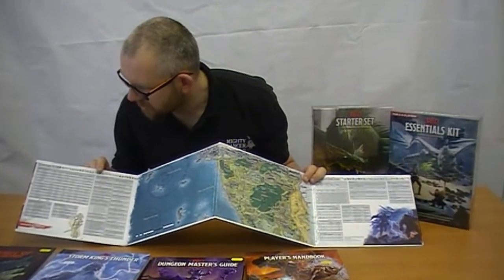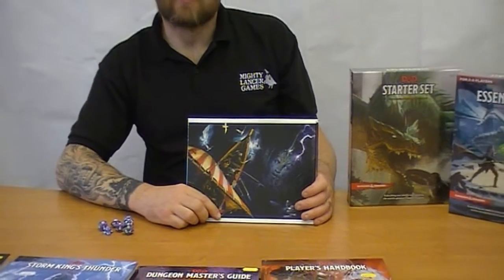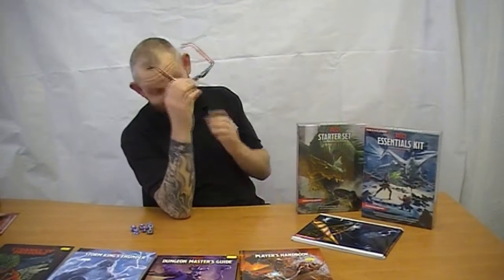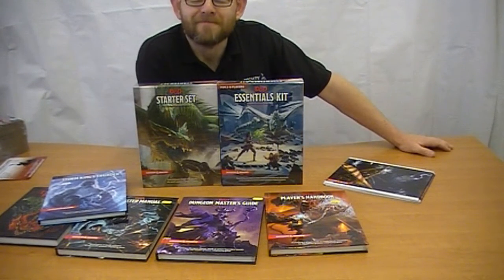D&D -what you really need to get started with the role plying game Dungeons & Dragons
Have you ever thought about getting into D&D? Wondered what you really need to start but got confused by all the information out there? Don't worry Mr MLG is here to tell you what you really need and what you can expand to later if you wanted.

What is Dungeons and Dragons?
In D&D you take on the role of a fantasy hero and help tell your story in collaboration with your fellow players and a Dungeon Master. It could be small, and intimate —or huge, sweeping and epic! It's entirely up to you and your friends, and each D&D group tells a different story.

As a family shop run by gamers we always try to give you our best advise and honest feedback and in this video that is just what Mr MLG does.

Mighty Lancer Games are a family owned shop based in Bridlington East Yorkshire UK and also